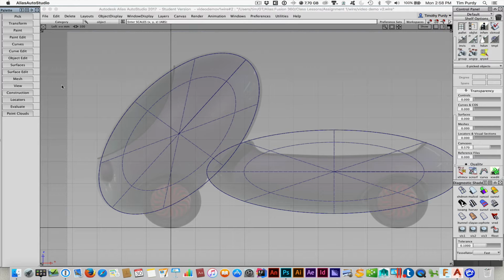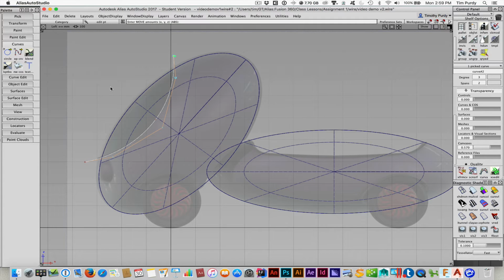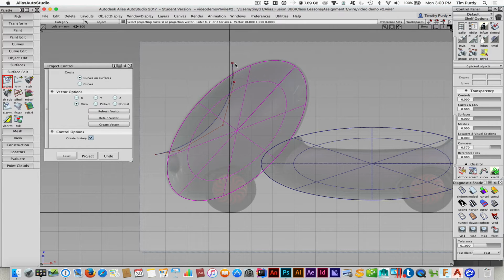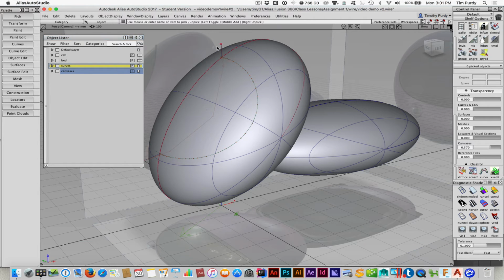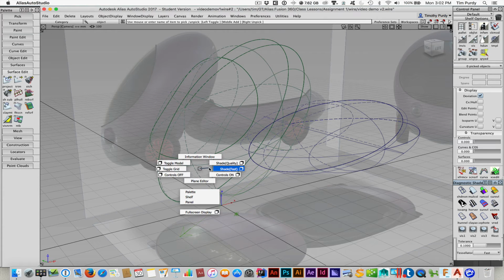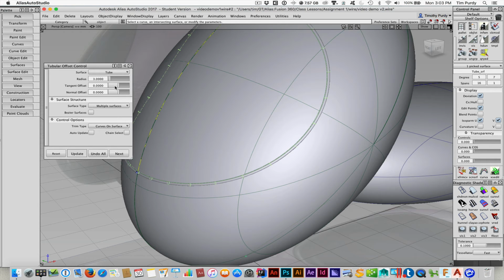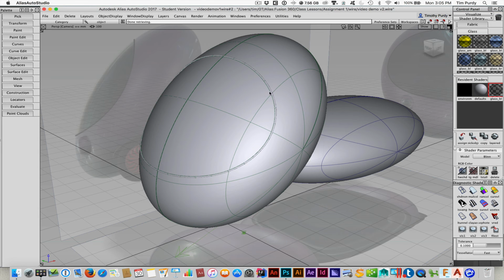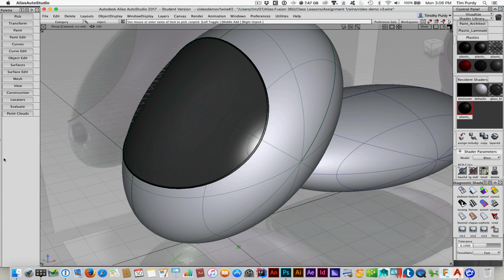Moon Truck Alias Modeling - Lesson 3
Step by step modeling of a "Moon Truck" modeling in Alias Studio - Cab Details